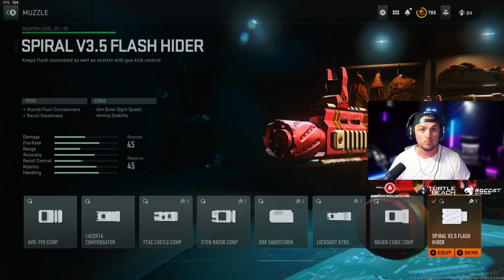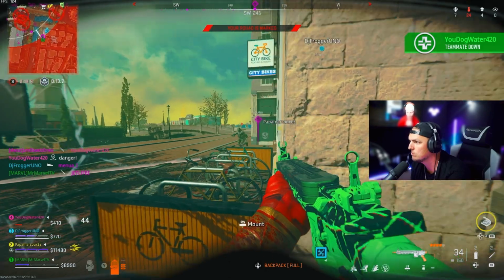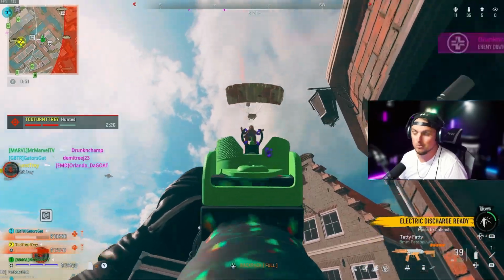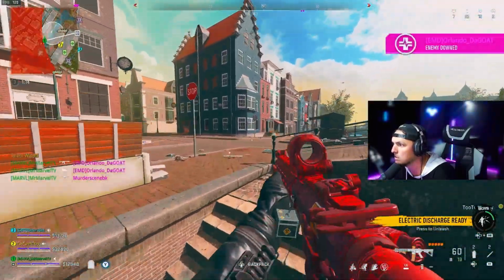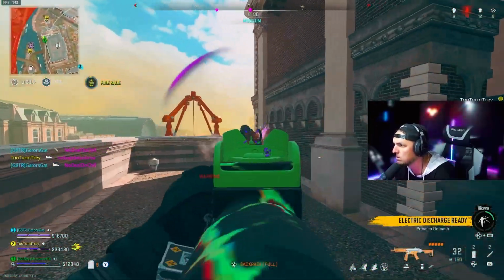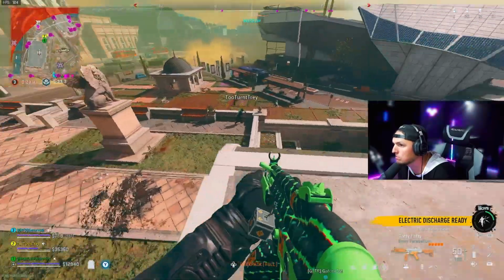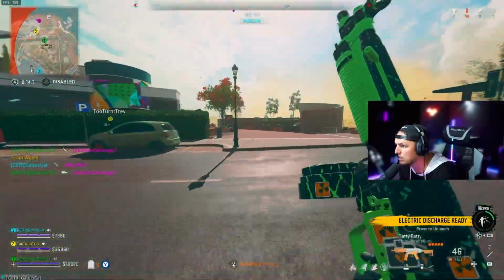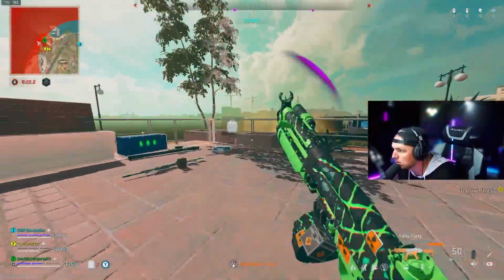the TOP 3 META SMG LOADOUTS in Warzone 2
I made the TOP 3 SMG META LOADOUTS in Warzone 2 Season 4 Reloaded and they all SLAP.